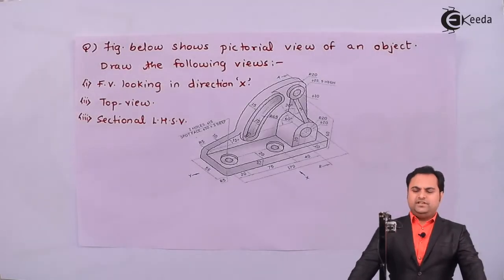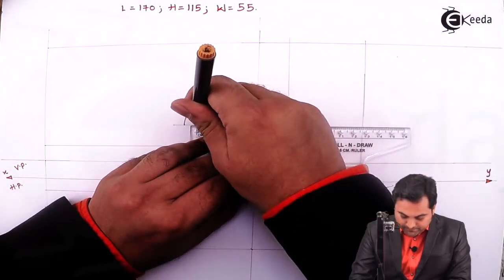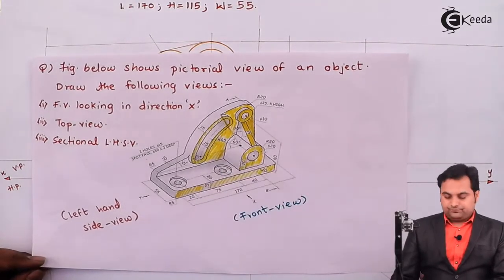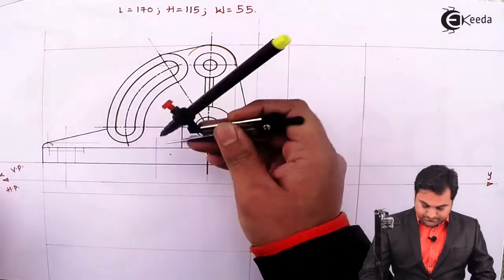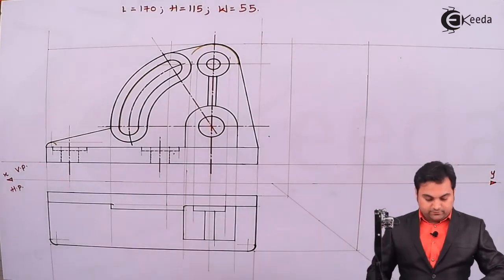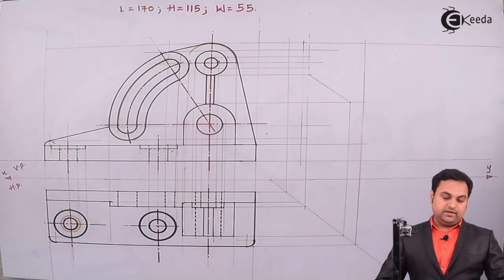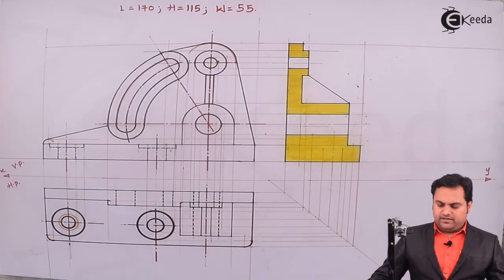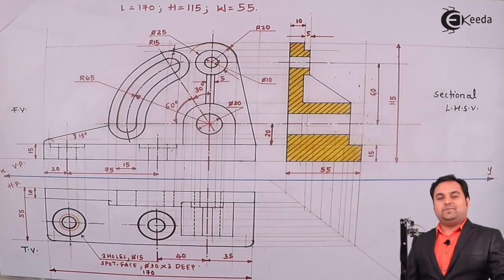Sectional Orthographic Projection Problem No.13 - Engineering Drawing